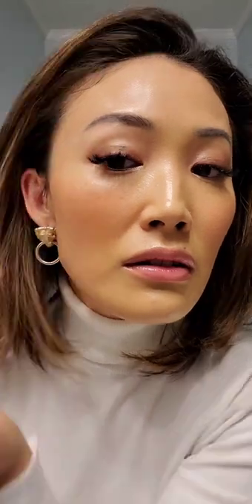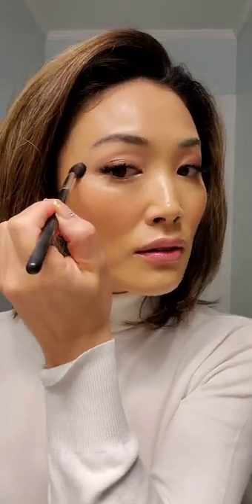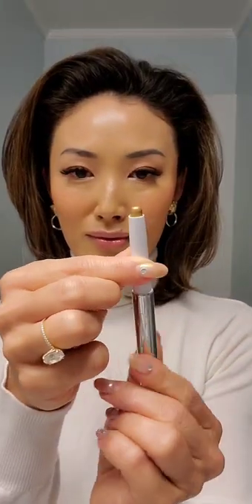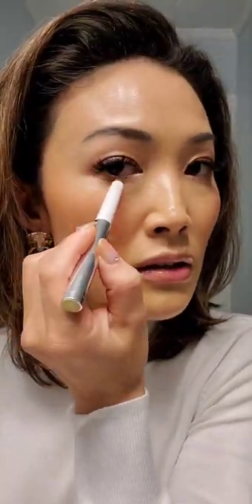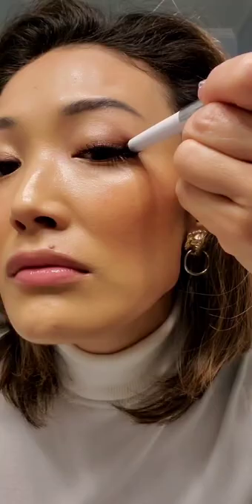Easiest Glam with Eyeshadow Sticks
Mally Beauty EverColor Eyeshadow Crayons
It’s your long-wear primer, long-lasting eyeshadow, smudgy liner and precision brush all in one sleek twist-up package. Each is perfect for shading, sculpting, lining and blending to create the perfect glamorous look. 45 seconds after application, this incredible eyeshadow sets all day for a long-lasting finish that’s bulletproof – smudge-proof, transfer-proof and crease-proof too!

Create endless options of looks with Mally’s Evercolor Shadow Sticks!

What I used to create this look and how to build on your eye look from day to night!

Copper Caviar -apply to inner corner to center -blend with finger

Brownstone -apply to base center to outer lash line -blend with finger
(Blend with fluffy blending brush -optional)

Precious Gold -inner corner & lower lash line -blend with finger or small defined brush

Chocolate Diamond- base lash line/faux cat eye wing -blend with soft defined brush
1 for $25
2 for $40